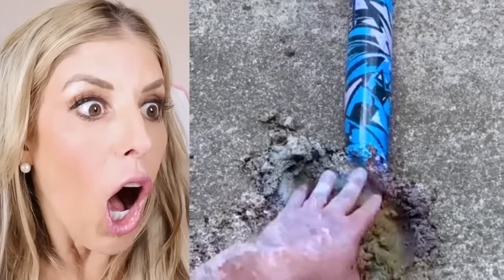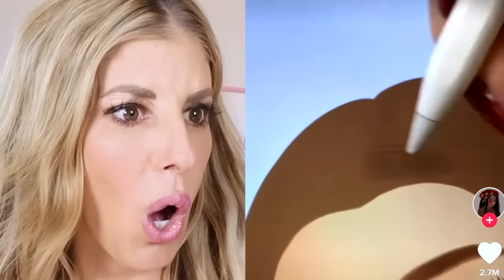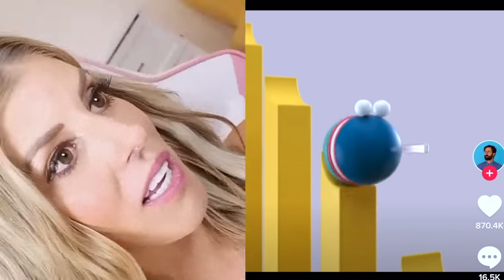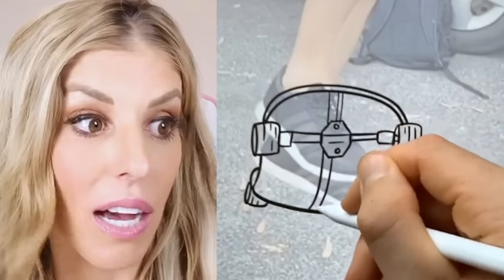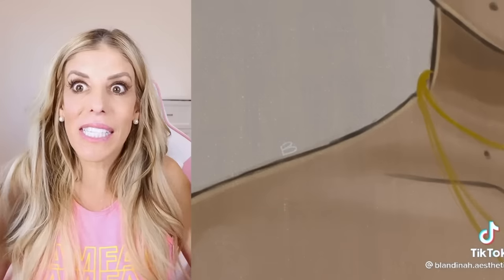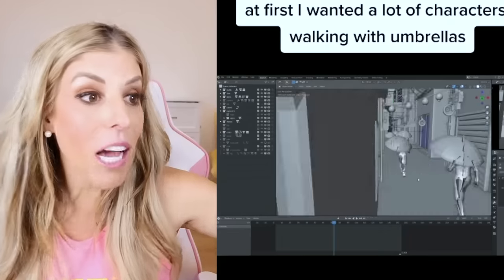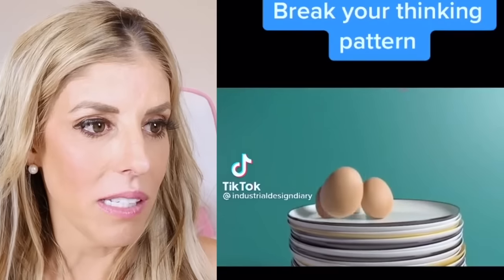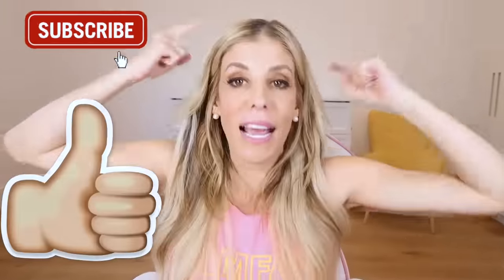Creative People On Another Level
Creative people on another level with digital art